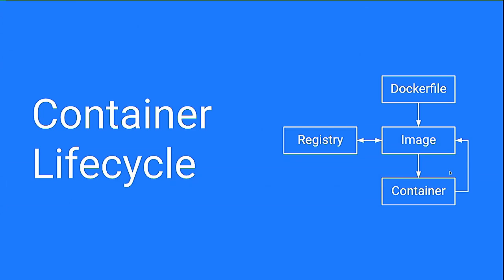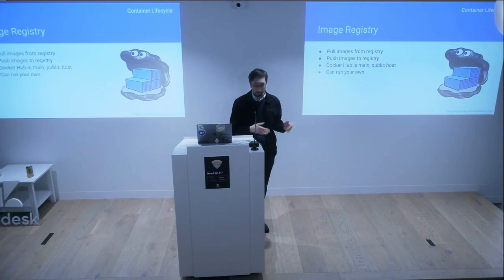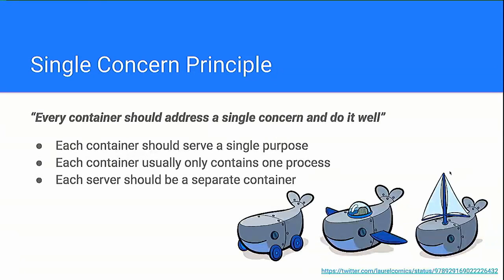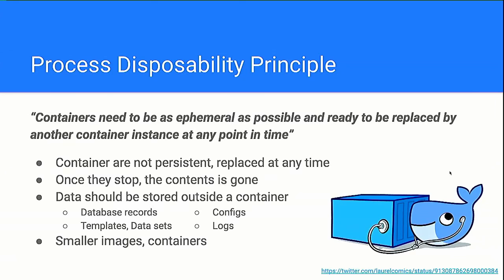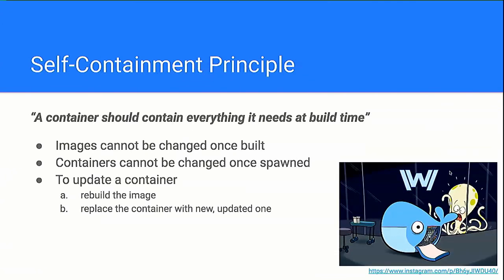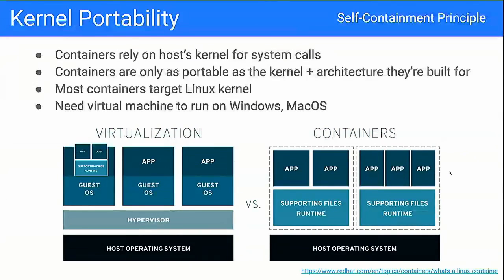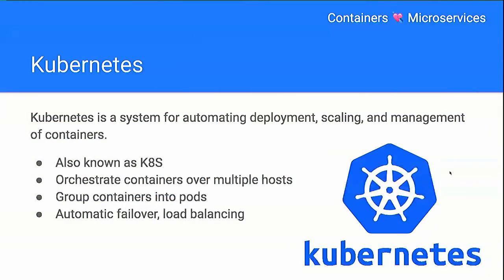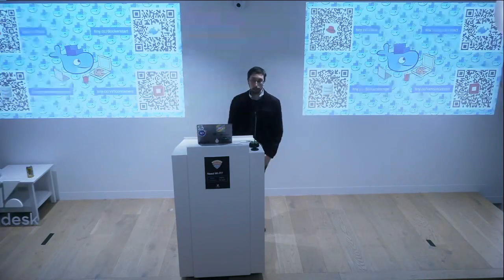Containers, Docker and You - Michael Carino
Containers, Docker, K8S,... What even is any of this stuff? The world of containers is a buzzword-laden miasma! But Michael's here to hopefully demystify some of it for you and lay down some best practice to set you off on the path to containerized glory.

Editor: Josh Parnham
Production Support: Jordan Kueh
Code and Tell 23rd October, 2019